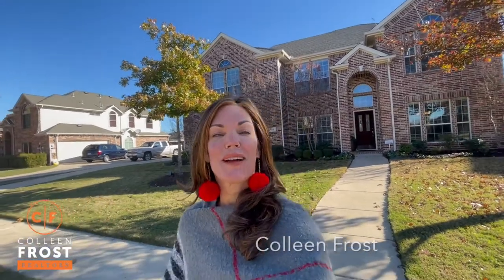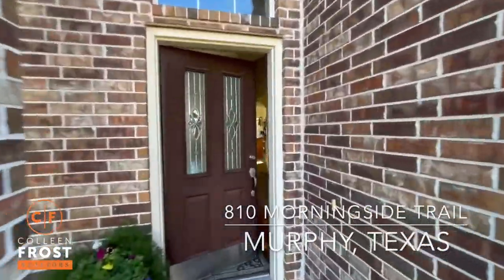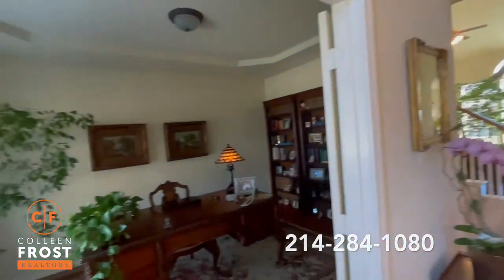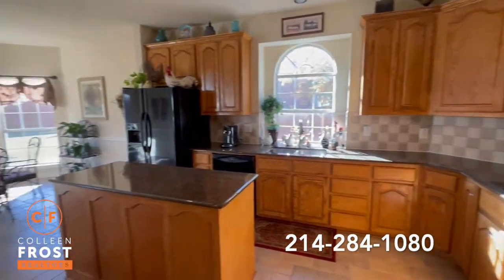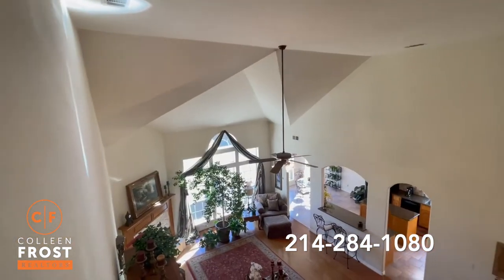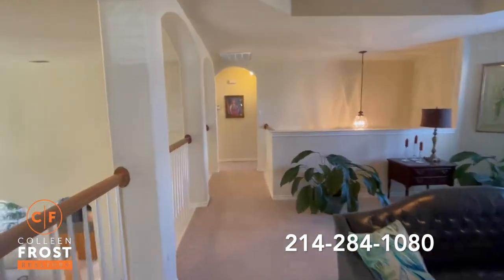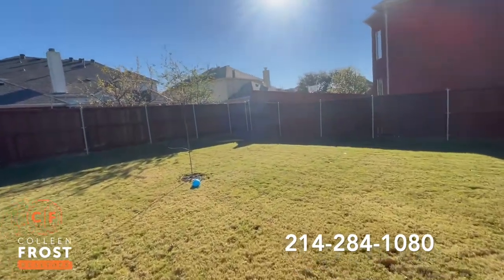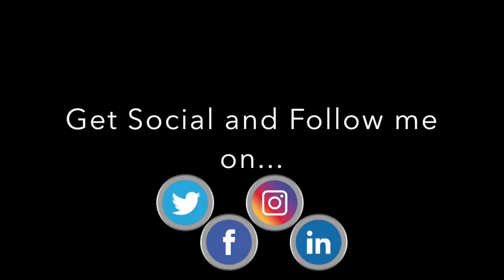POOF! IT’S GONE!®️ 810 Morningside Trl. Murphy, TX with Colleen Frost!